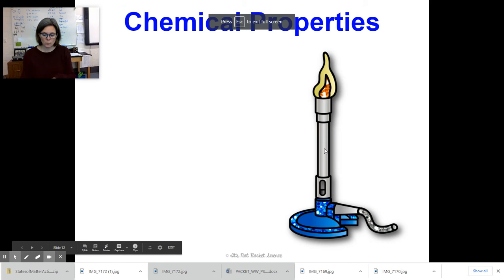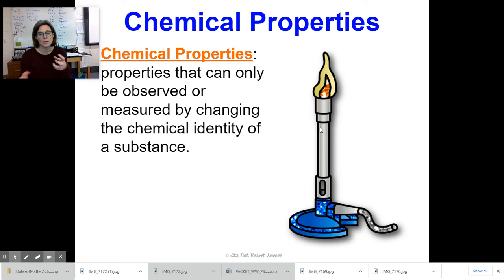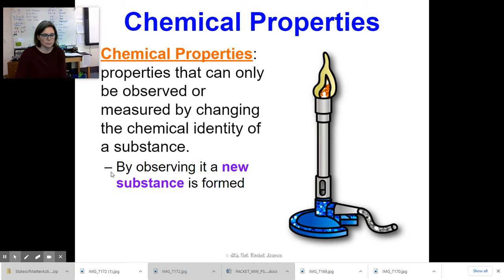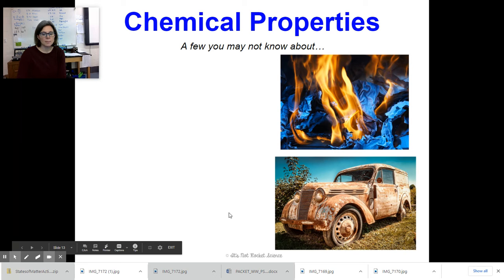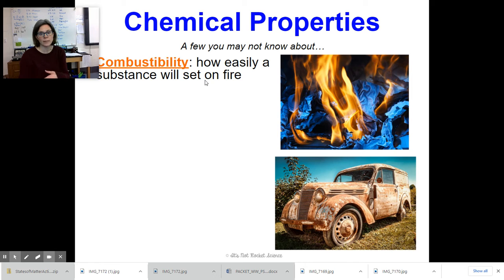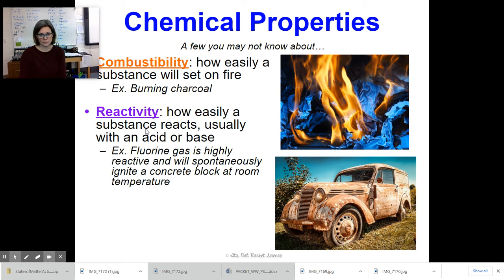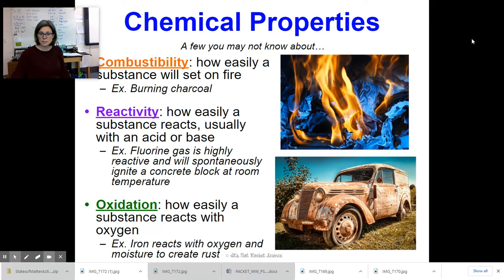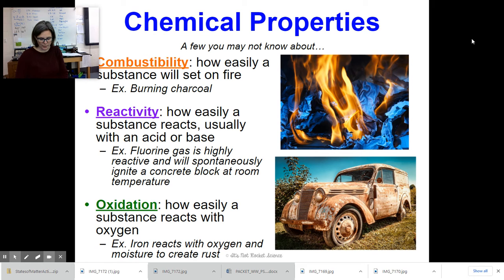Untitled: Jan 13, 2021 12:16 PM